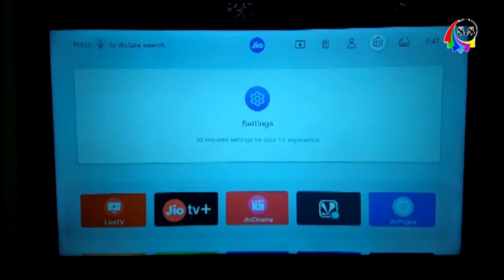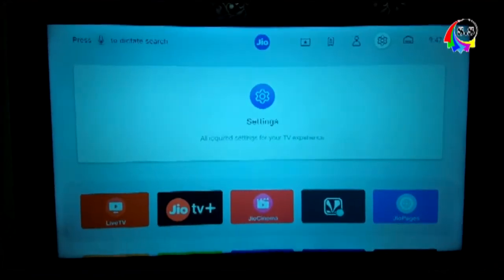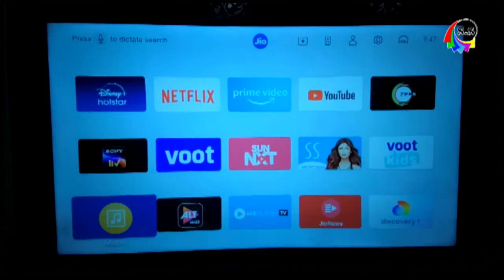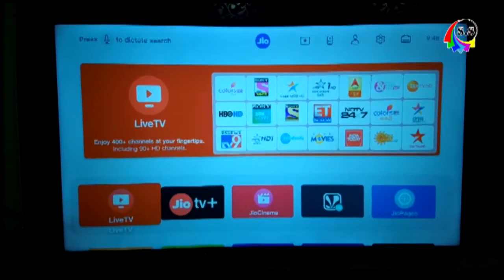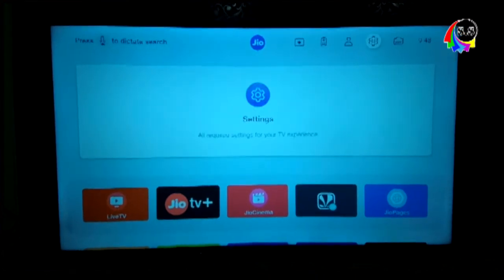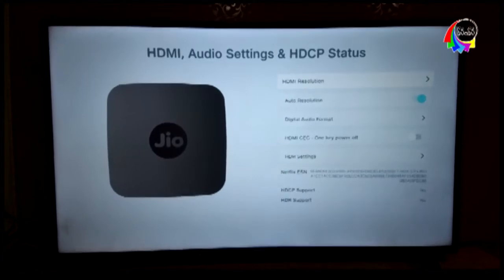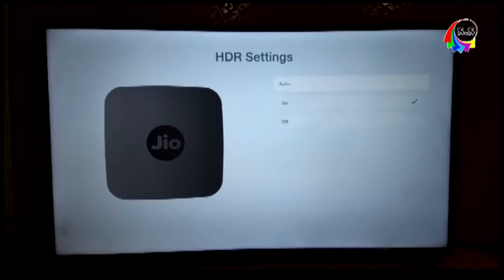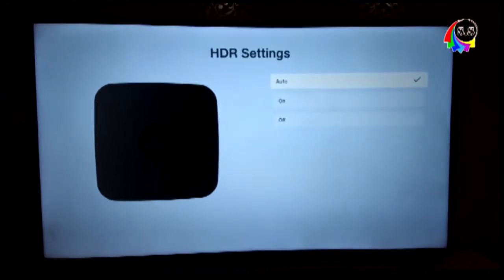How to Change H.D.R Settings In Jio HD Setup Box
in this video we are telling how to change H.D.R. settings in jio setup box.